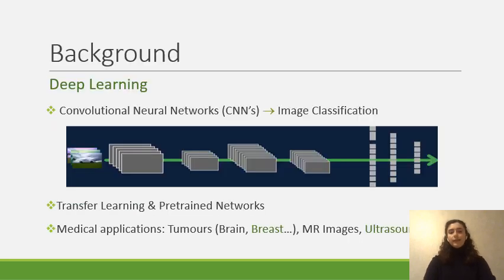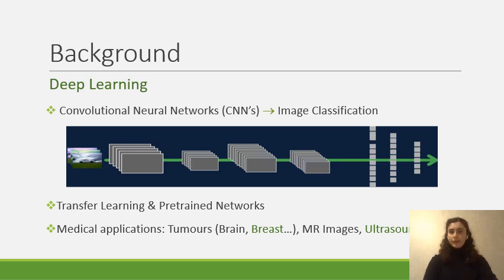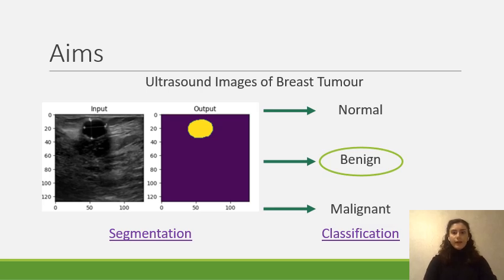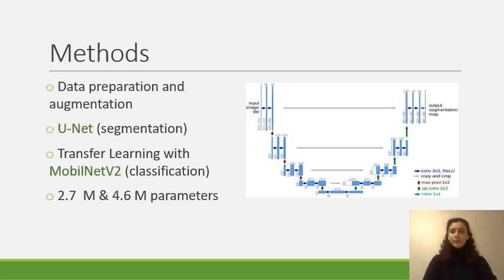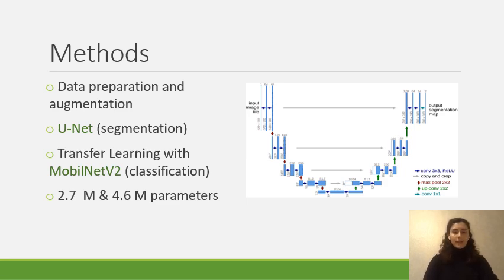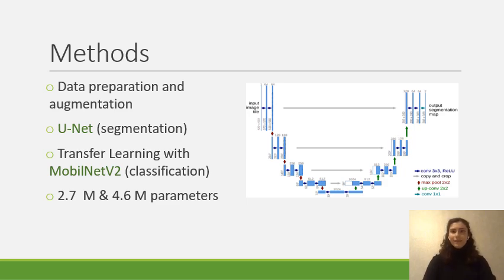Research Methods Presentation, Berna Koçkar